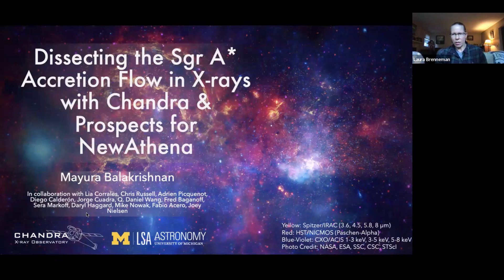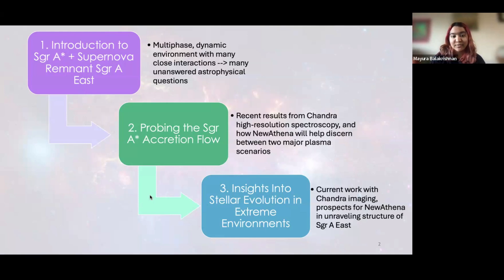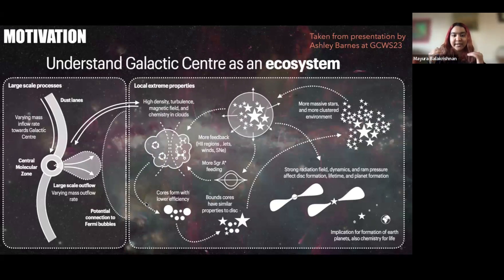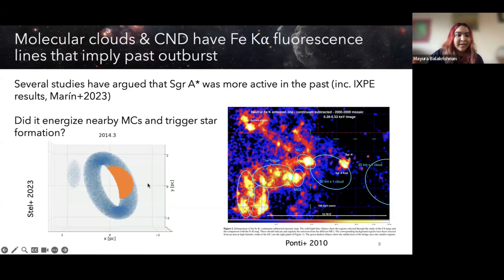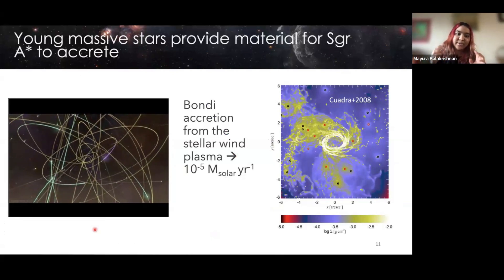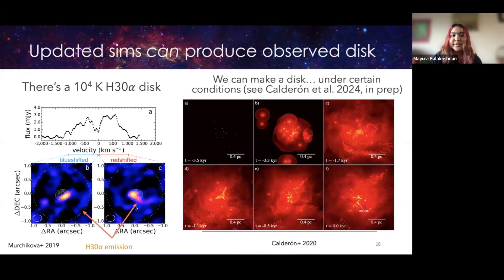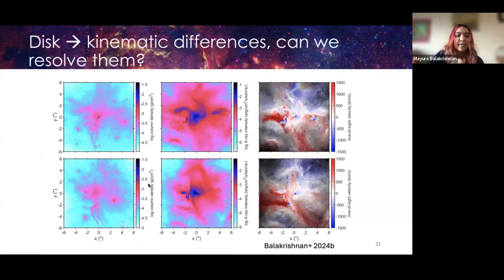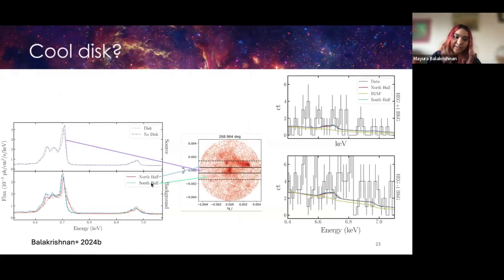NewAthena X-ray Advances: ACO Science Webinars: Mayura Balakrishnan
Dissecting the Sgr A* Accretion Flow in X-rays with Chandra, and Prospects for NewAthena.

Abstract: Within 5”-10” of central Supermassive Black Hole (SMBH) Sgr A*, we find pulsar wind nebula PWN G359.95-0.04, massive star cluster IRS 13E, and hundreds of X-ray point and extended sources, making it a challenge to investigate the low-luminosity accretion flow of Sgr A* with traditional X-ray background subtraction techniques. We analyze the 10-5 Ledd accretion flow by jointly fitting quiescent source and background emission from ~1 Ms Chandra of HETG-S data (Corrales et al. 2020), testing both Radiatively Inefficient Accretion Flow (RIAF) and simulations of colliding stellar winds (Russell et al. 2017, Calderon et al. 2024; in prep). While neither model is definitively favored, the best-fit RIAF model suggests an inflow balanced by an outflow. We also find subsolar iron abundance, consistent with nearby transient observations (Ponti et al. 2016) but lower than the ~2 Zsolar metallicity found in nearby stars (Do et al. 2018). We demonstrate that NewAthena's sensitivity will offer improved differentiation between these two models and allow us to rule out one plasma model. Additionally, we present preliminary results from our efforts to separate the Sgr A* accretion flow from the overlapping supernova remnant, Sgr A East.